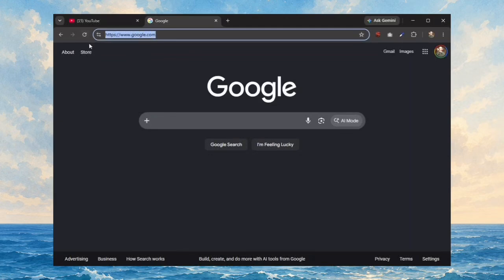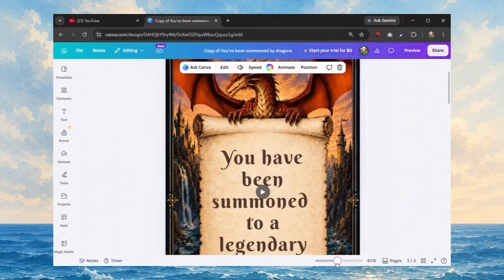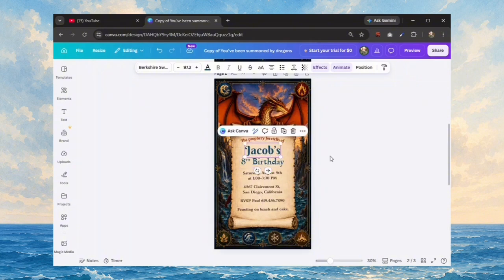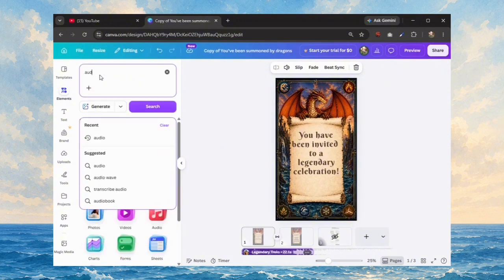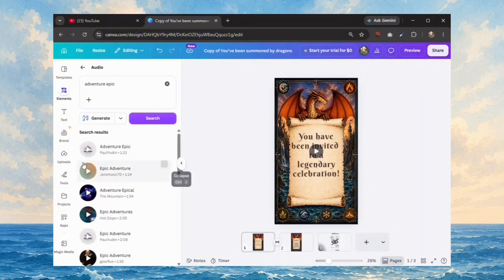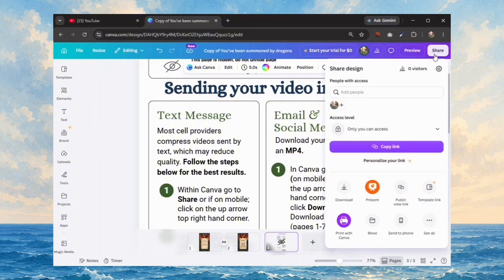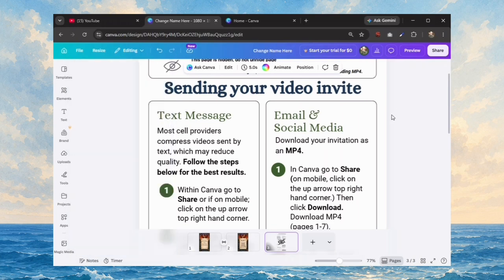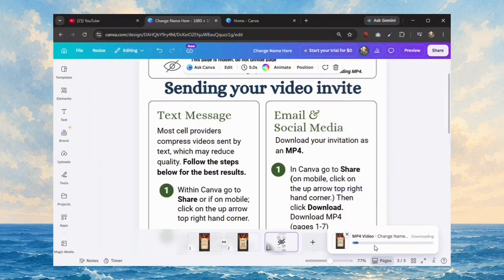Edit, Save and Share Dragon Video Invite in Canva